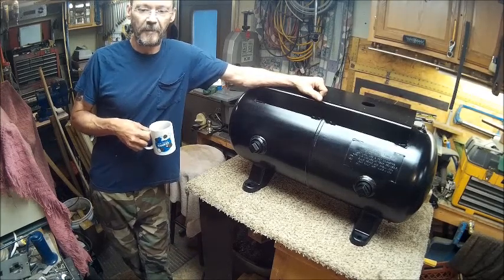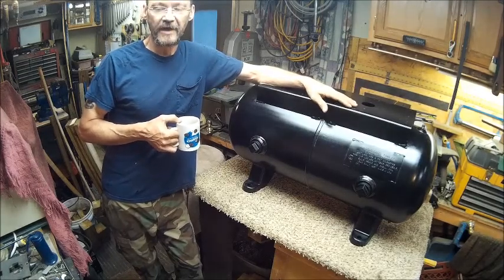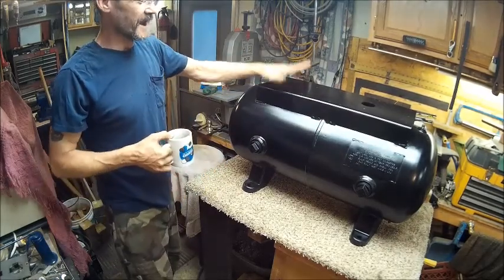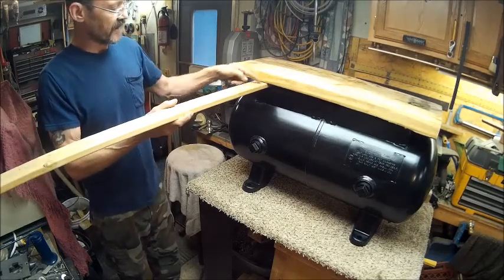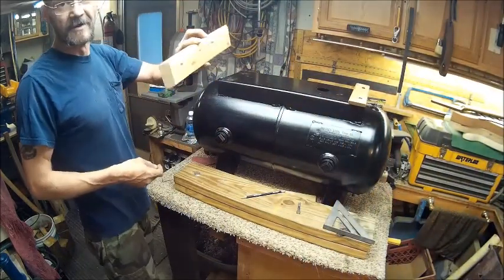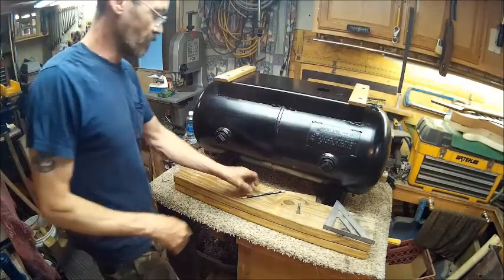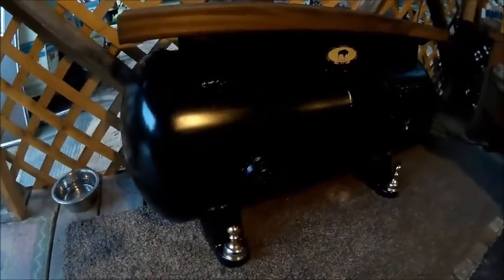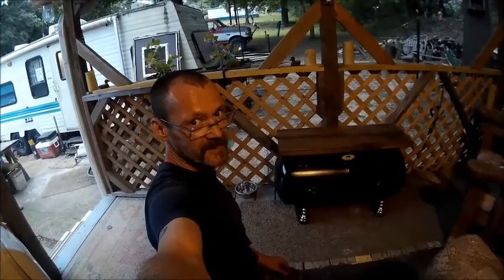air compressor bench